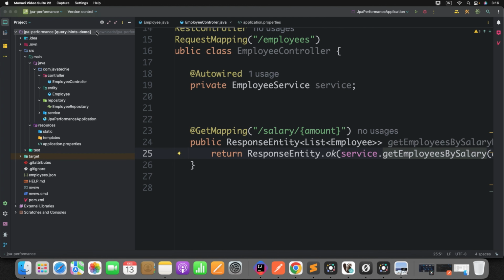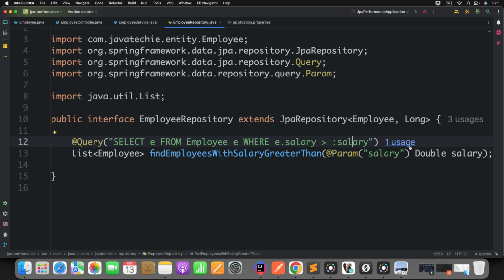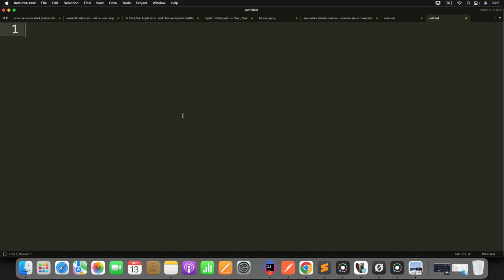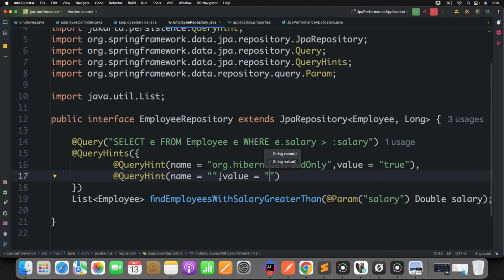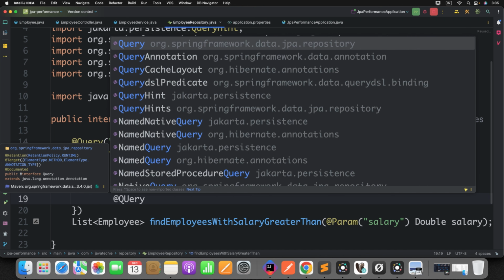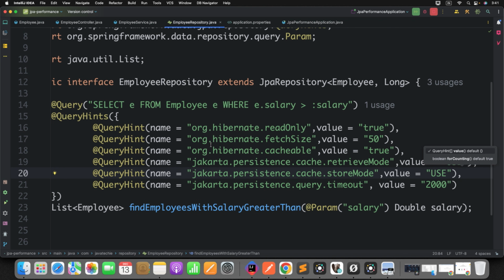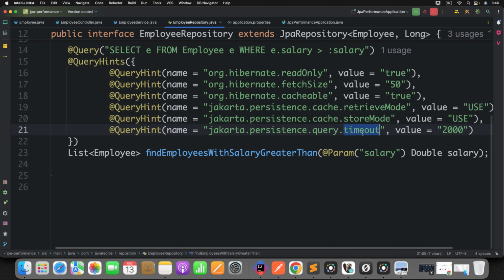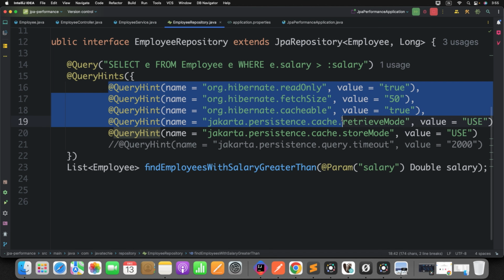Spring Data JPA | Query Hints | Optimize Database Performance | Hands-On Guide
👉 In this tutorial, we dive deep into Query Hints in Spring Data JPA. Learn how to leverage them to optimize query performance with practical, real-world examples.

What You’ll Learn:
👉 What are Query Hints?
👉 The different types of Query Hints.
👉 A hands-on example with step-by-step implementation.
👉 Performance comparison: before and after using Query Hints.